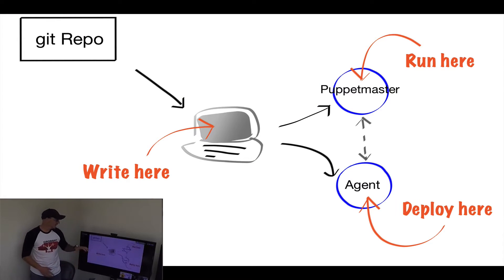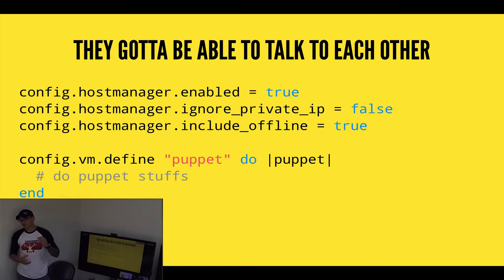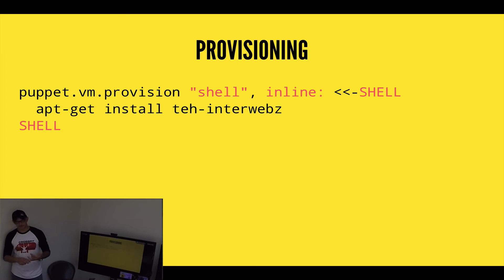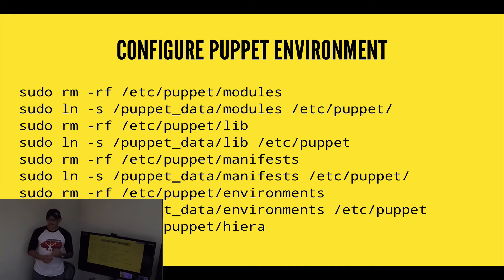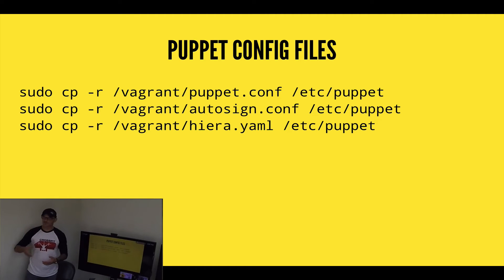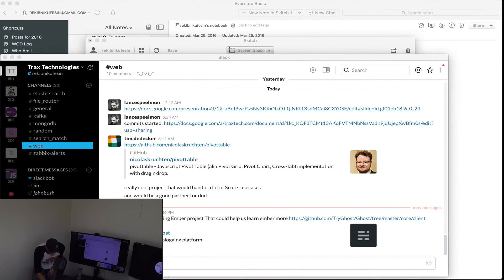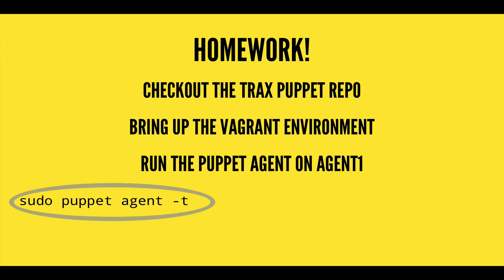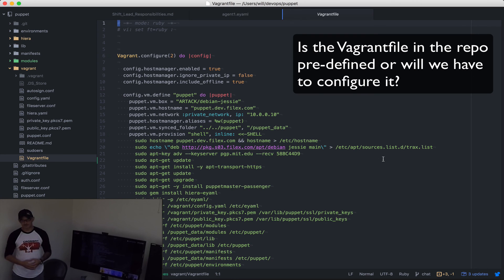Running Puppet Locally with Vagrant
In part 2 of this series, we examine a pre-built Vagrantfile that creates and configures a puppetmaster, creates and configures a puppet agent and registers the agent with the puppetmaster. Viewers outside of the Trax organization can use an updated version of the repo based on Puppet 4 found